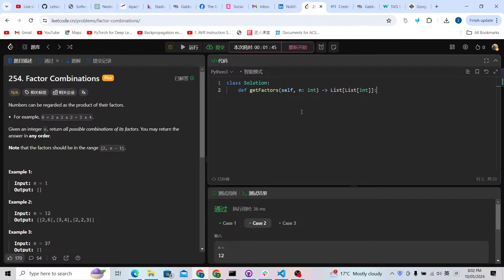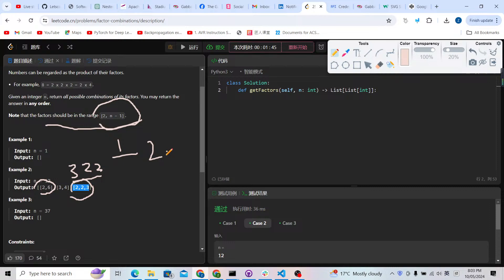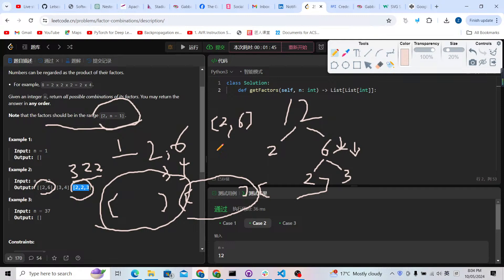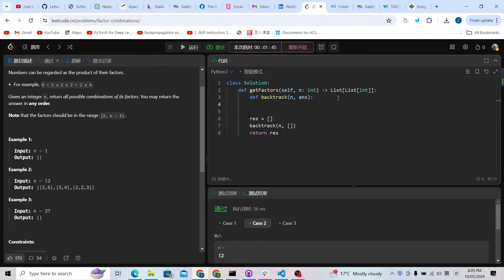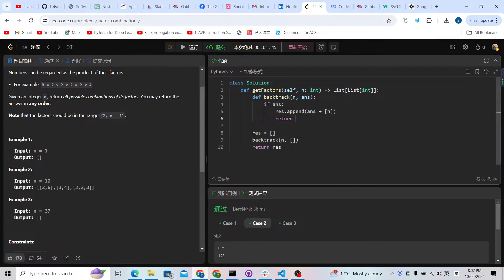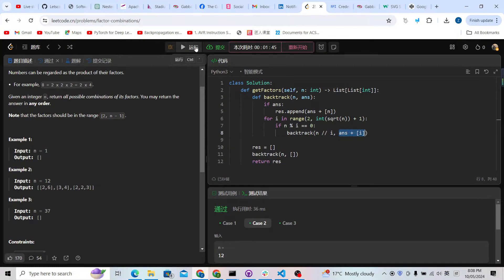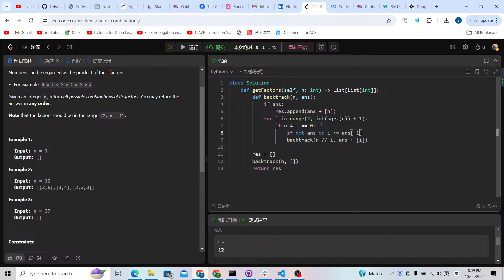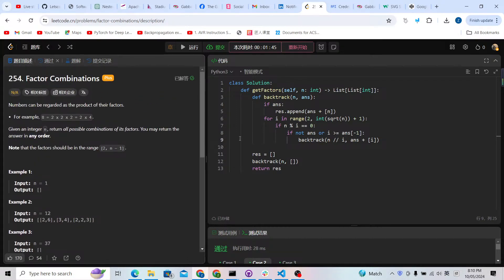Leetcode 254. Factor Combinations (backtracking)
254. Factor Combinations